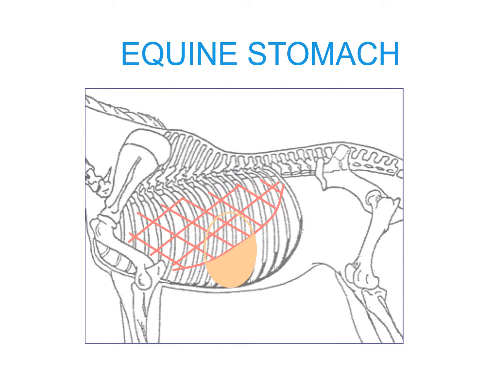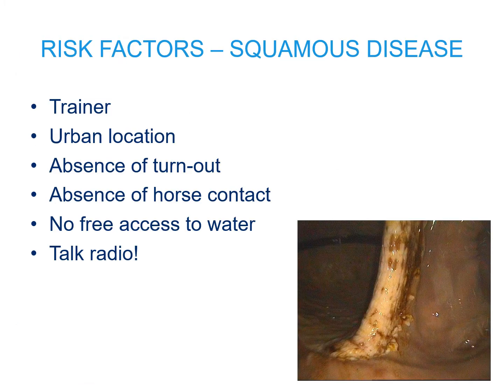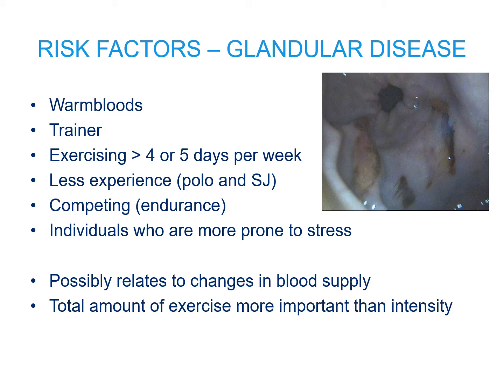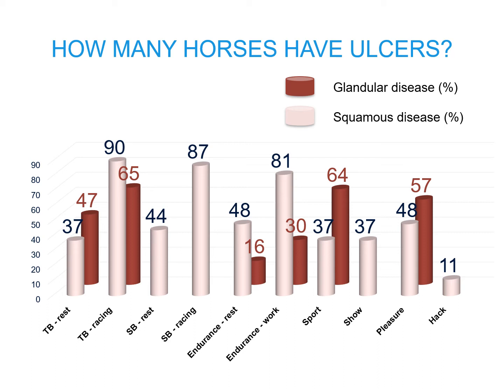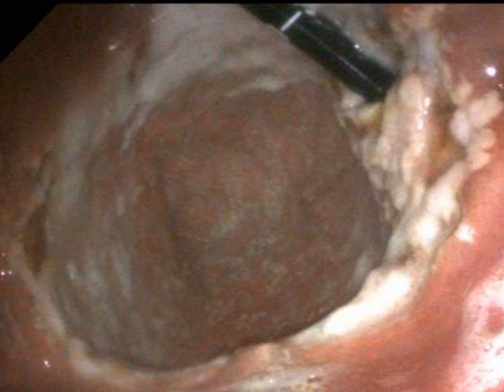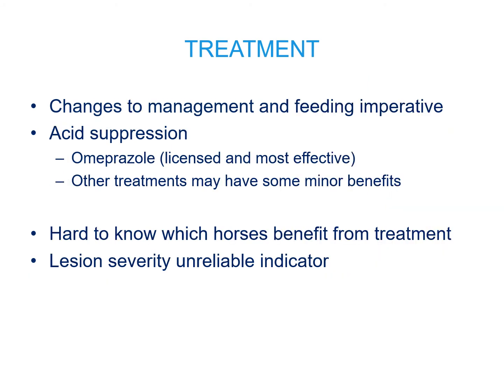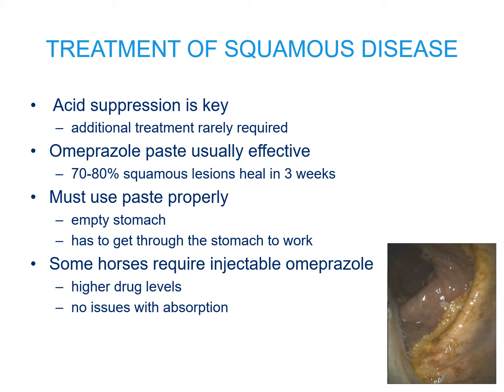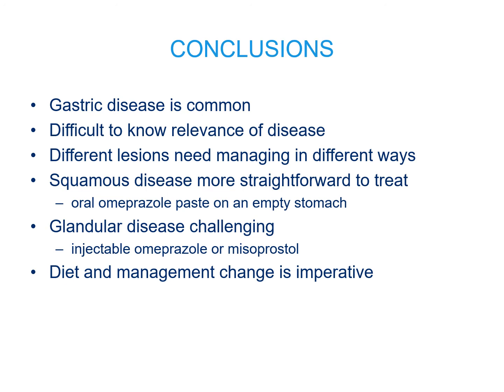Equine Gastric Ulcers by David Rendle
Specialist in Equine Medicine, David Rendle has put together this short talk to give an overview of gastric disease. This video has been created for clients of Cliffe Equine Vets and specifically those who's horses have attended our gastroscopy clinic.